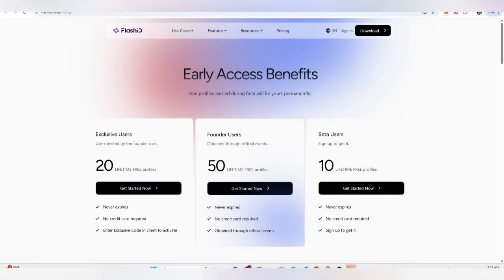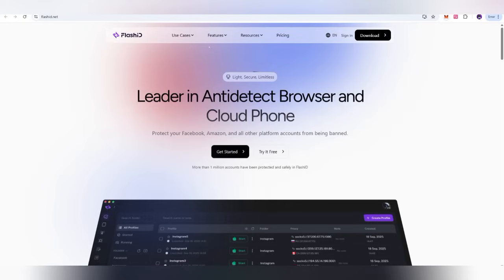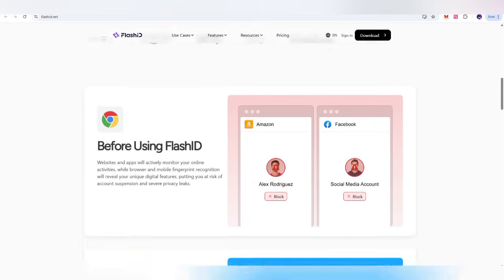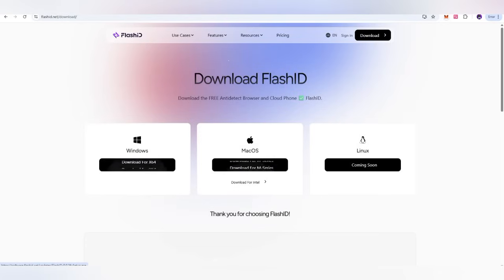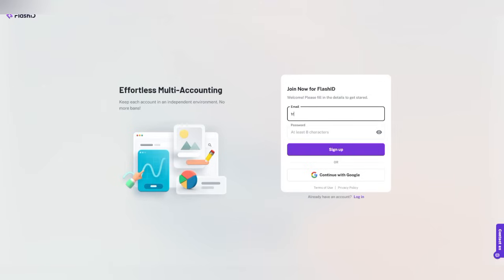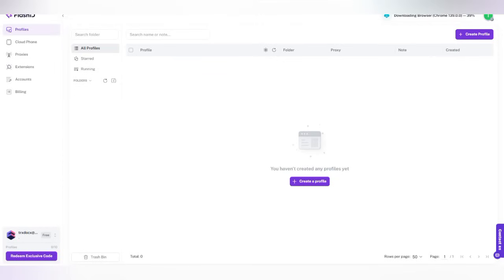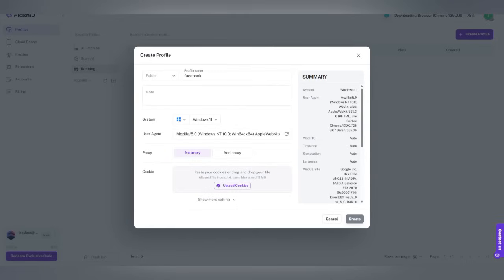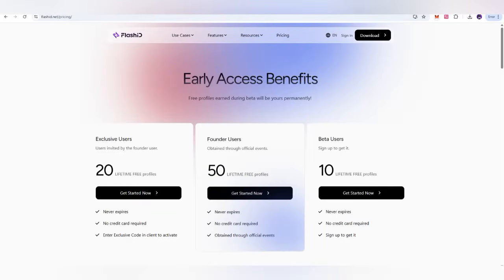FlashID Anti Detect 🔎 Platform Fully Review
register now and get 10 FREE lifetime profiles.Join my Telegram group for a chance to unlock 20 FREE lifetime profiles! 🔥

Why FlashID?
✅ Cloud-based virtual phones — stay safe from detection & bans
✅ Anti-detect browser — manage multiple accounts securely
✅ Automation & RPA — streamline repetitive tasks in one click
✅ Open API — integrate seamlessly into your workflow
✅ All-in-one ecosystem — built for e-commerce, social, and ads.
Whether you’re an e-commerce seller, social media marketer, ad agency, or product R&D team,FlashID helps keep your accounts safe and your operations efficient!

🎯Come and find me to get an invitation code to unlock more benefits.